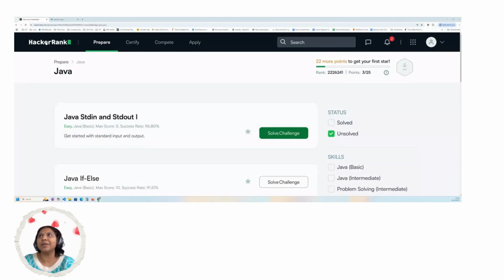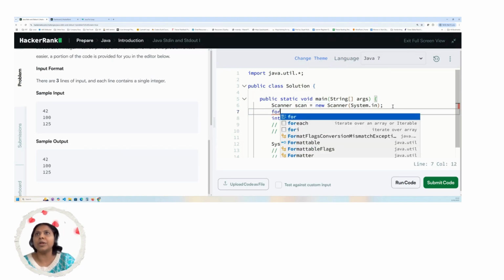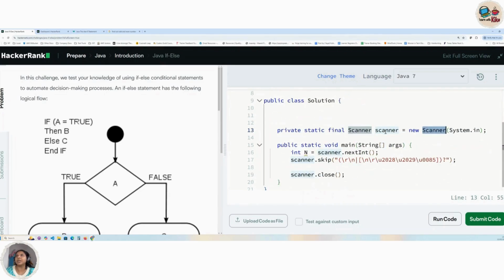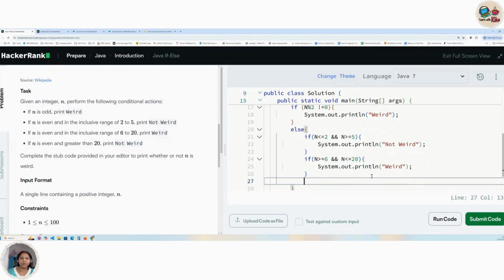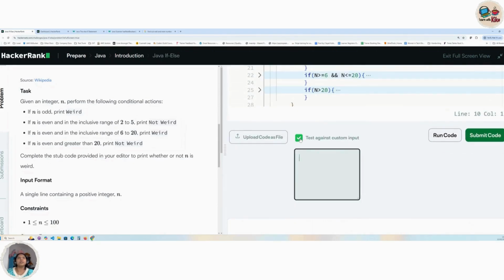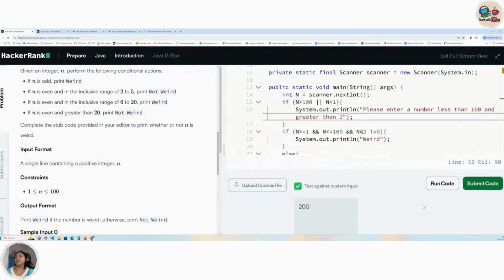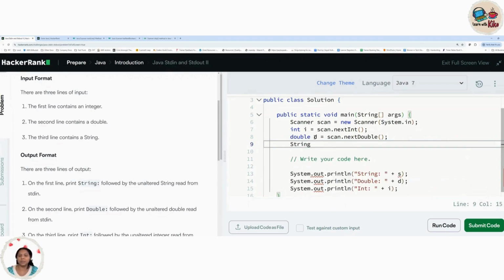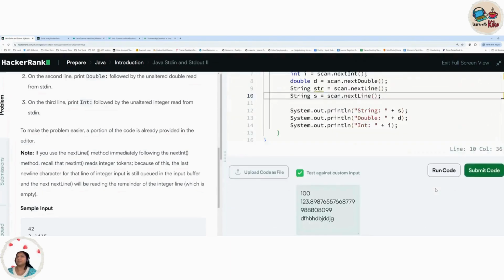Solving HackerRank Java Challenges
Solving HackerRank Beginner Level Java Challenges